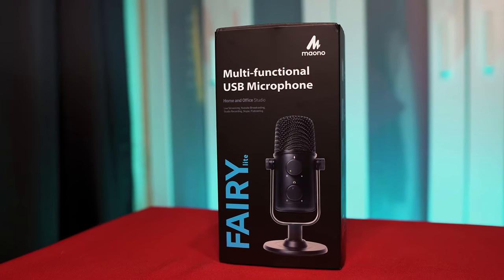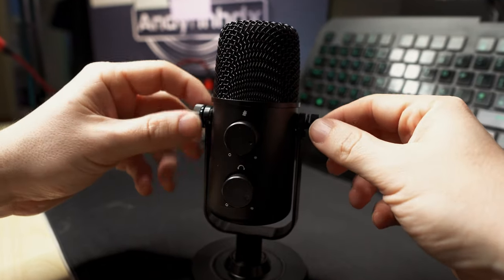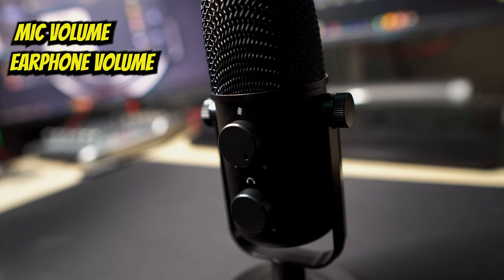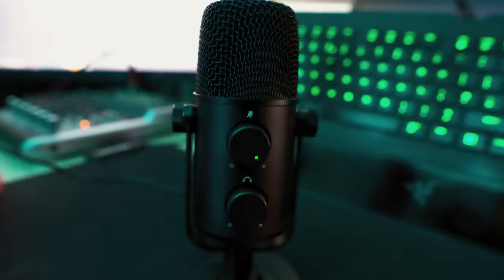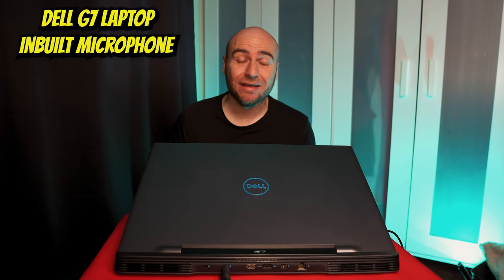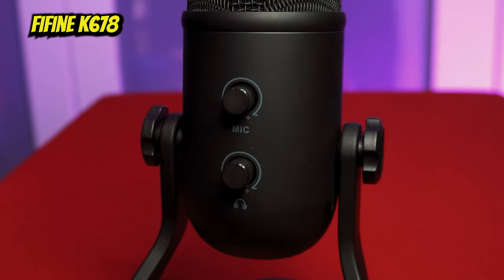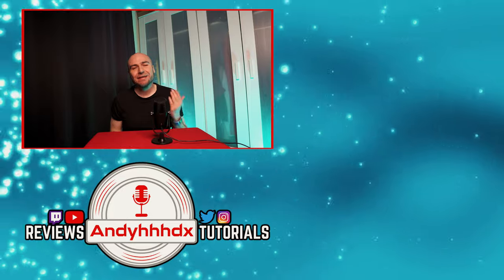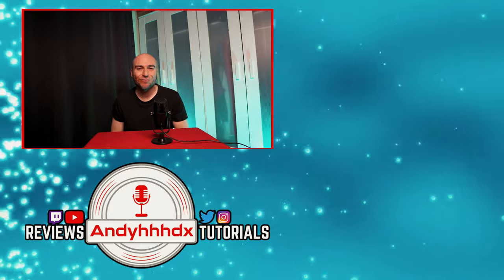GREAT Sounding Microphone - Maono AU-902 Fairy Lite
A great-sounding microphone for a budget price is exactly what you will be getting with the Maono AU-902 Fairy Lite.  The AU-902 is a USB C microphone which can be used on the provided stand or can be mounted to a boom arm.  With its full metal frame, this feels like a premium item at a low-cost price.  This allows you to also monitor your own audio with the included earphones which plug directly into the Maono AU-902 and you can listen to your own voice in real-time.
Whether you're working from home doing remote calls, a content creator on platforms like YouTube or a gamer that streams, then the Maono AU-902 has you covered and will produce a much better sound than any inbuilt microphone.

Specification
Microphone-Core: Dia 14mm Condenser
Polar Pattern: Cardioid
Frequency Response: 20Hz~20KHz
Maximum SPL: 110dB
S/N Radio: 70dB
Sampling Rate: 44.1kHz/48kHz; 16bit
Cable: USB A to C Cable 1.0m

Timestamps:
00:00 - What's in that box?
00:13 - Tell me about the design and specs
01:22 - What is sounds like
01:52 - Inbuilt Laptop Microphone Test
02:07 - FiFine K678 Microphone Test
02:28 - Maono AU-902 vs FiFine K678 Plosive Test
02:39 - Maono AU-902 vs FiFine K678 2 Feet Away Test
02:51 - Maono AU-902 vs FiFine K678 Typing Test
03:01 - What do we think about it?